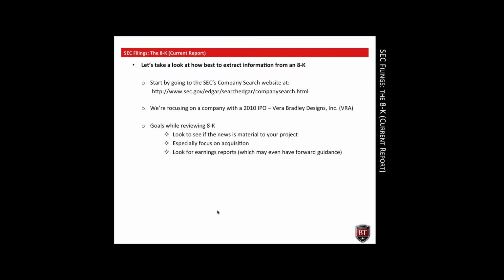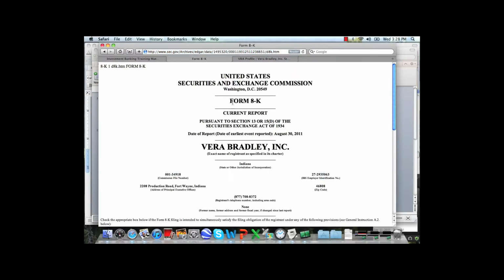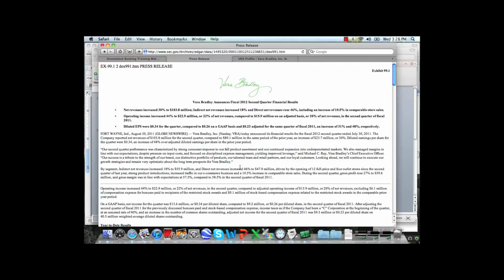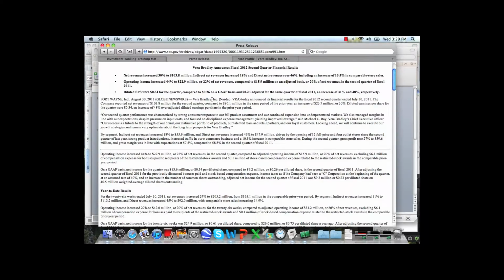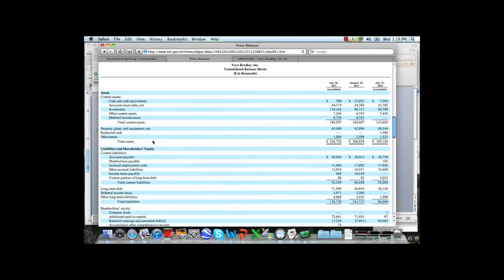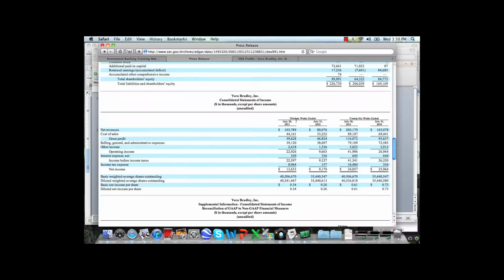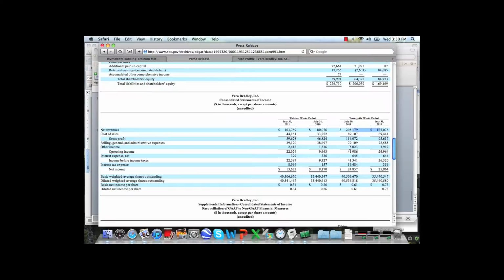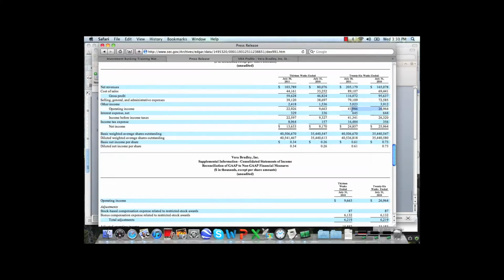CIBA | The SEC Filings The 8K Current Report